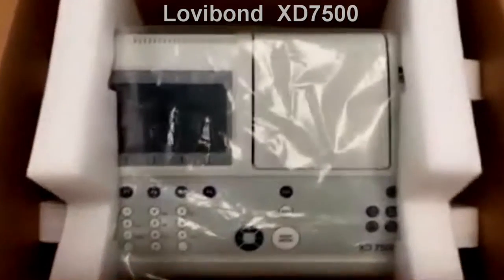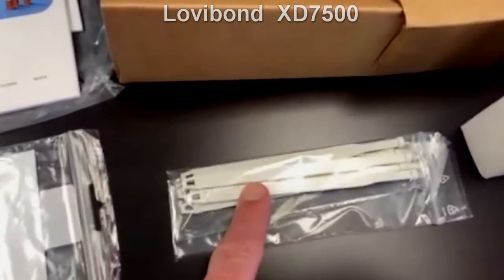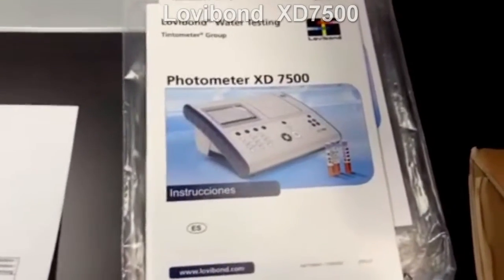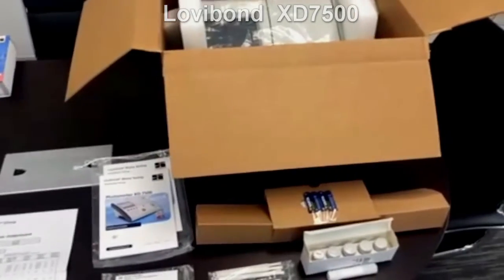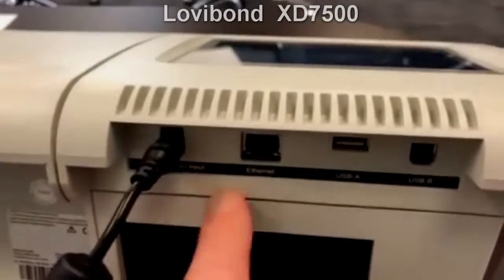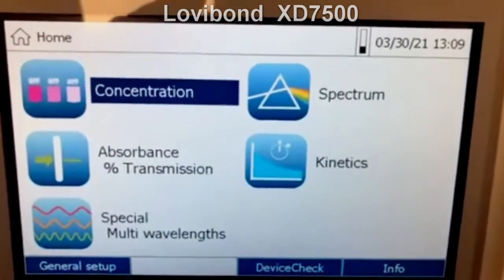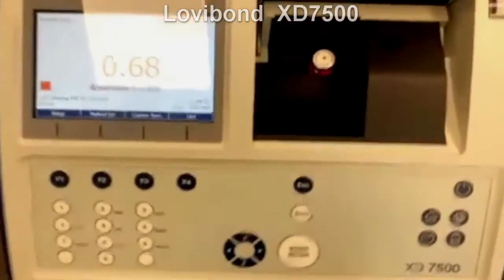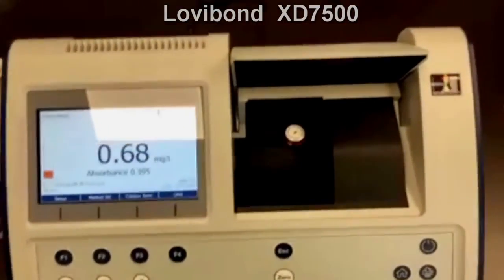Lovibond - XD7500 Spectrophotometer - Out of the box and demo video.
Out of the box, initial setup, overview and quick demo of basic features.